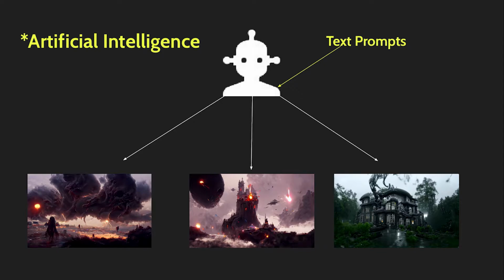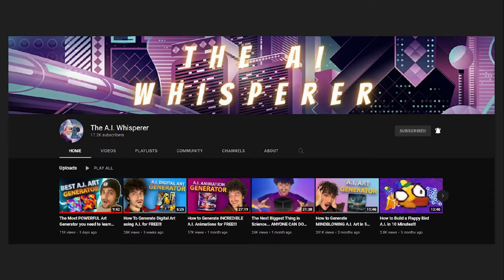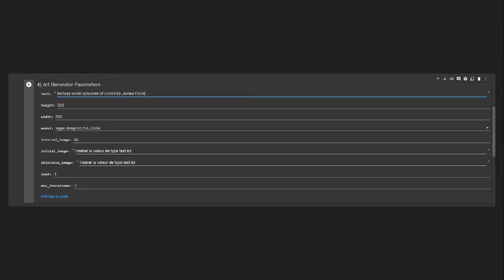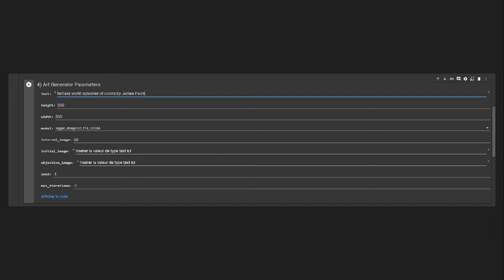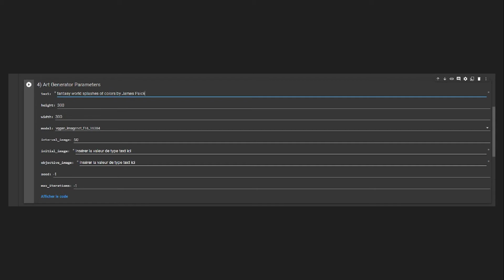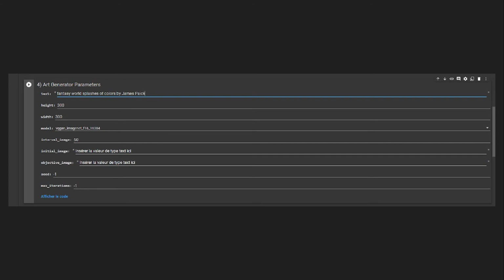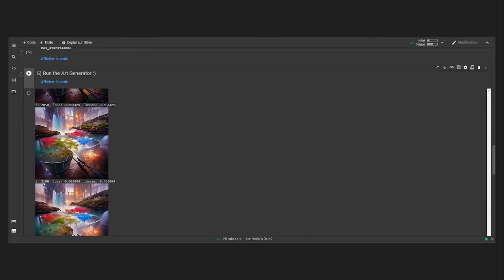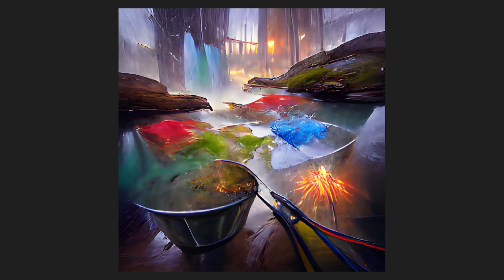How to make money online selling Art without knowing how to DRAW ANYTHING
Hello Guys,
In this video, I show you how you can create AMAZING Art that you can sell on websites like Merch by Amazon, Redbubble, Spreadshirt, Etsy, and more, without having to DRAW ANYTHING!!!